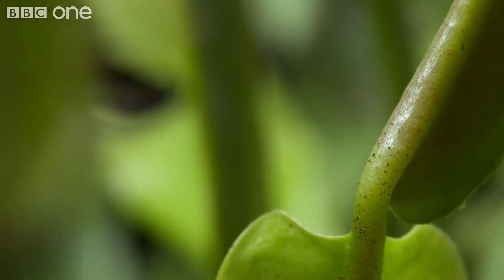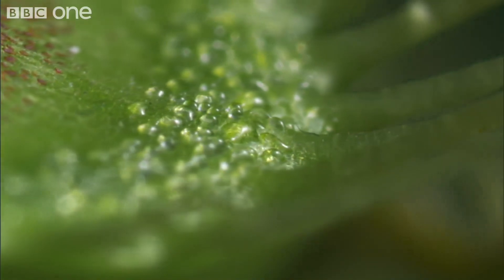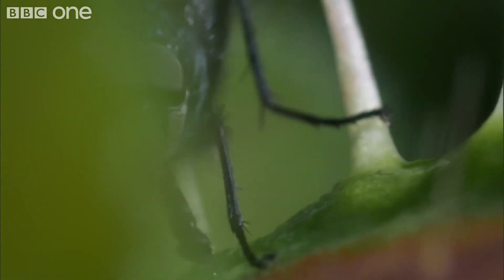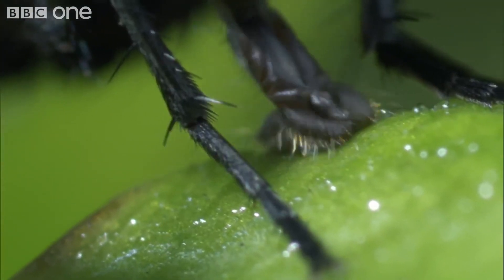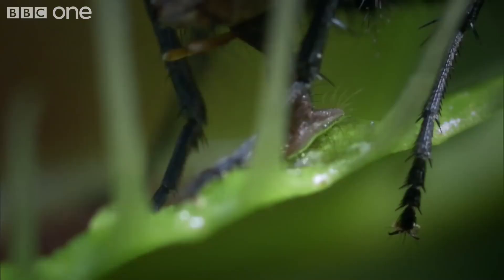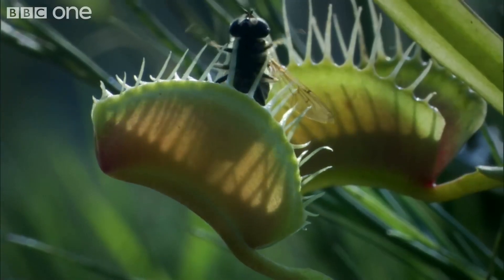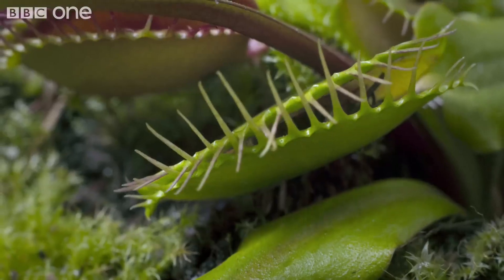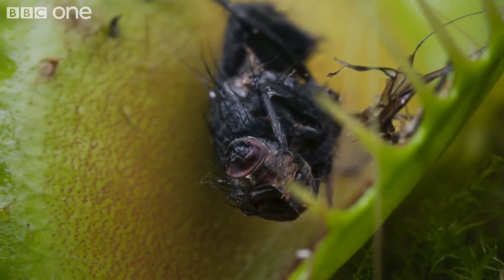Venus Flytrap up close